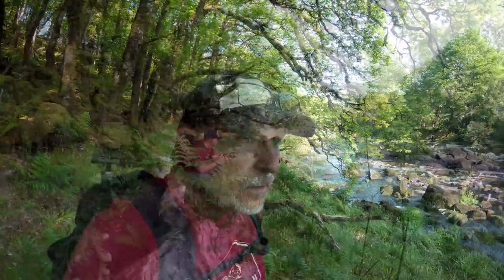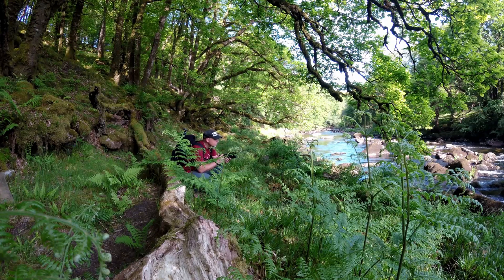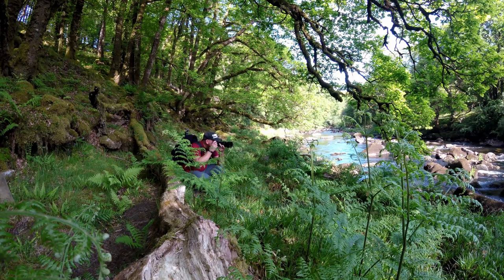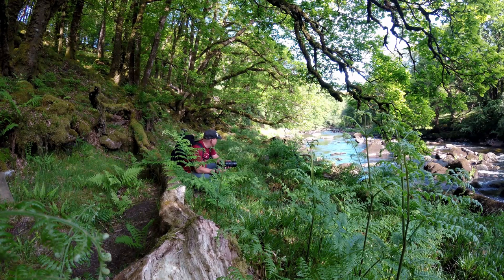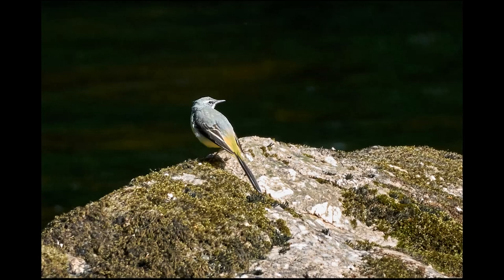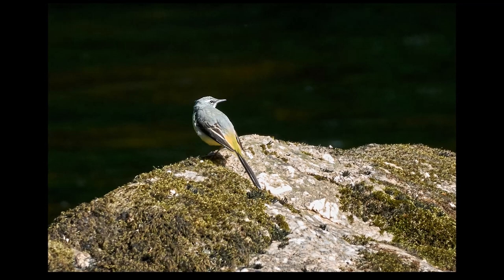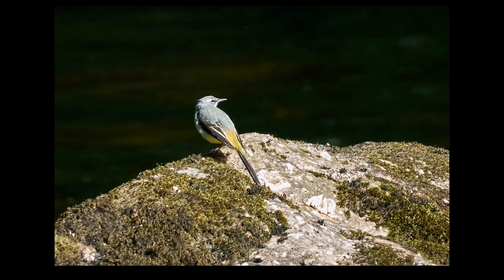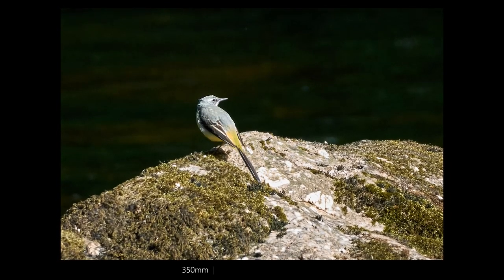Dartmoor ISO Sensitivity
In the next of my series on basic camera settings I take a look at ISO, what is it and look at its affect on image quality. I try my hand at photographing some of the common birds to be found on Dartmoor at this time of year.

Gear List:
Cameras
Sony A6300

Lenses
Sony 4.5-6.3/55-210mm
Sony 3.5-5.6/16-50 OSS

Mirco Phones
Rode Wireless GO
Rode VideoMicro

Tripods
Vanguard Alta+233AO with Alta BH-100 head
Vanguard VS-62

Filters by K&F CONCEPT and GOBE
GOBE NDX 40.5mm variable ND
GOBE CPL MRC 12L 40.5mm polariser
GOBE CPL MRC 12L 49mm polariser